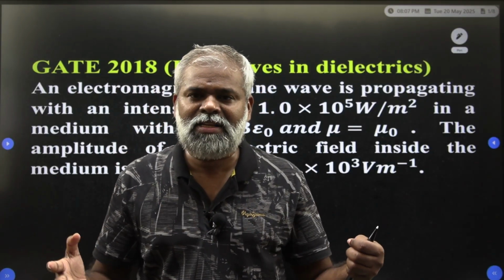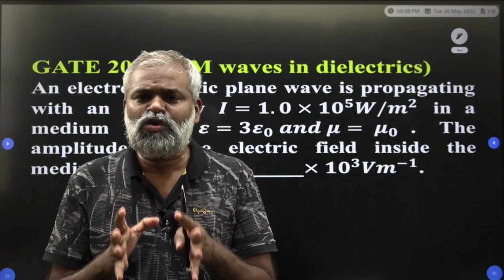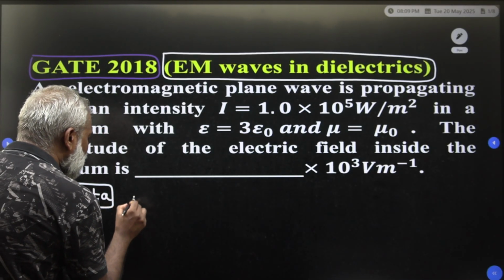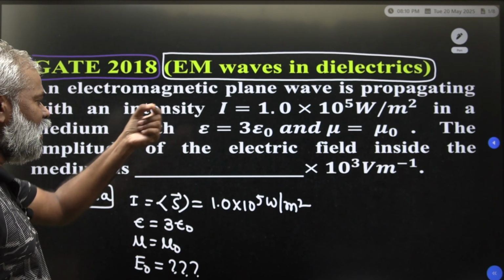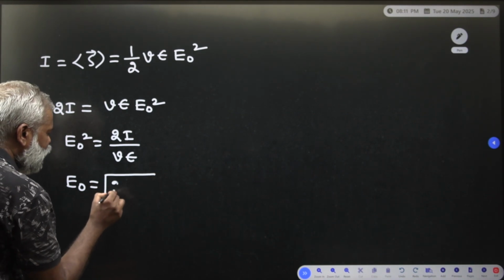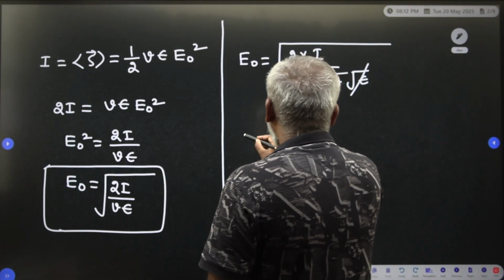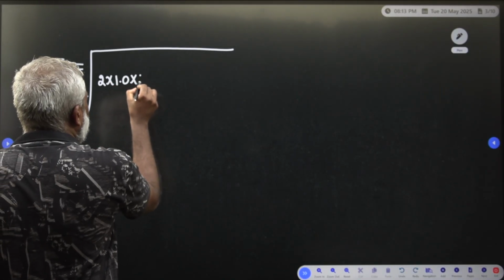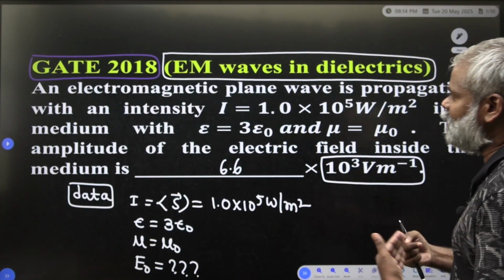36. Electromagnetic waves in dielectrics I EMT I CSIR I GATE I Dr. Nagaraju Pendam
This video gives the solution technique of electromagnetic waves in dielectrics from electromagnetic theory